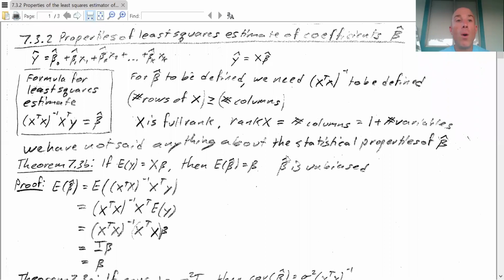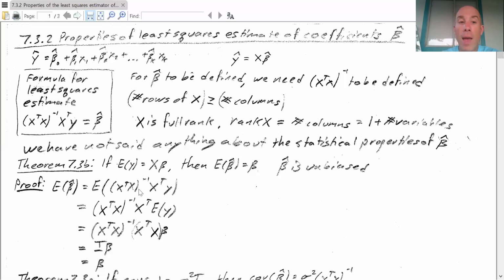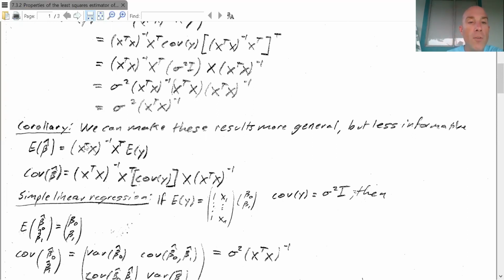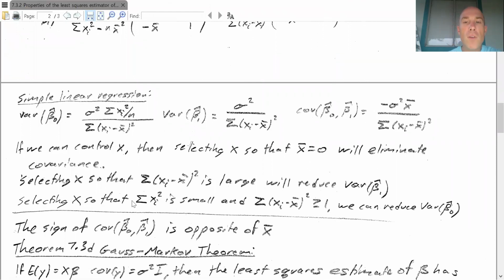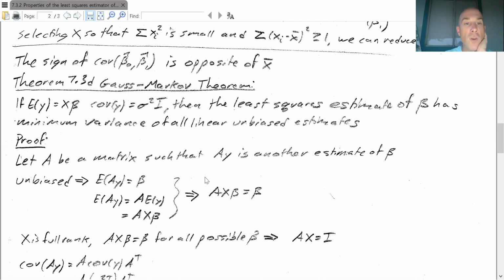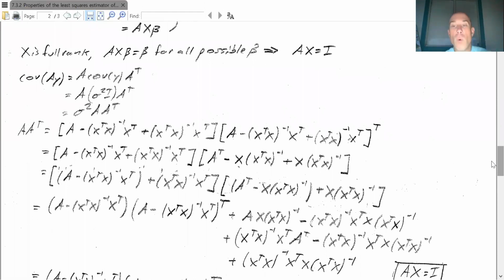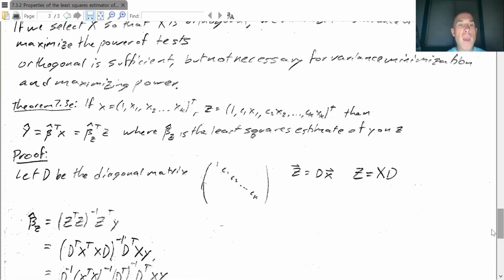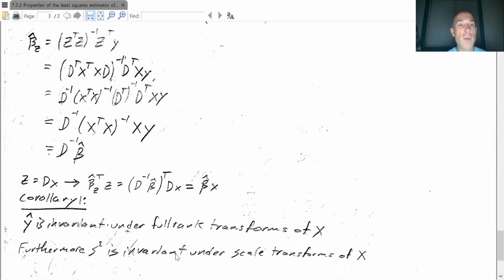Properties of least squares estimate of coefficients